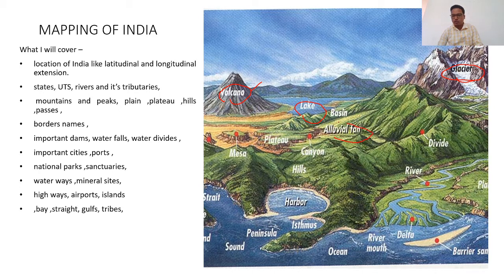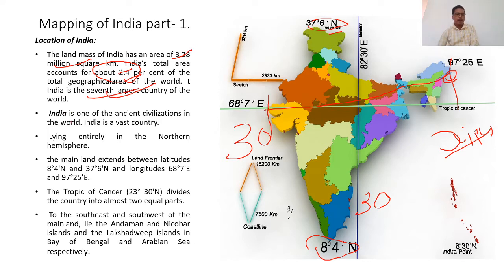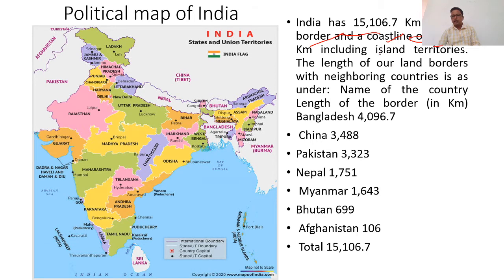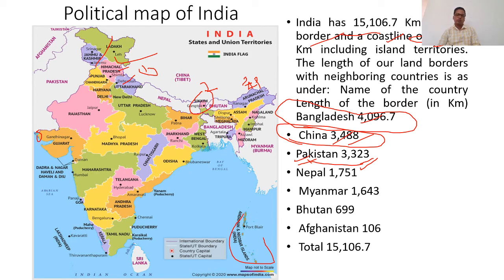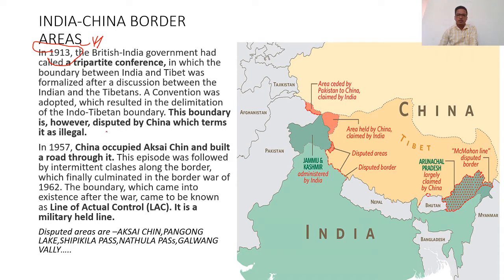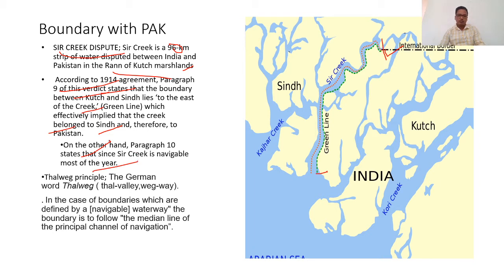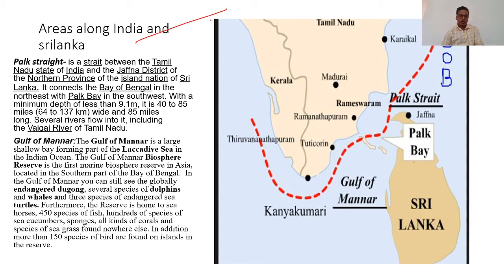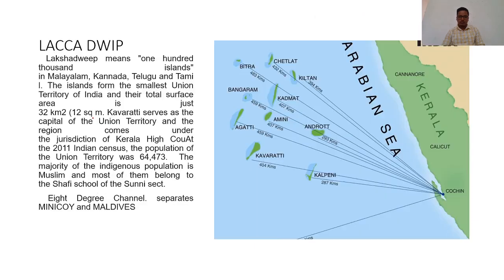Mapping of India in details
This video will help you building concept in mapping and will help you in all exams.